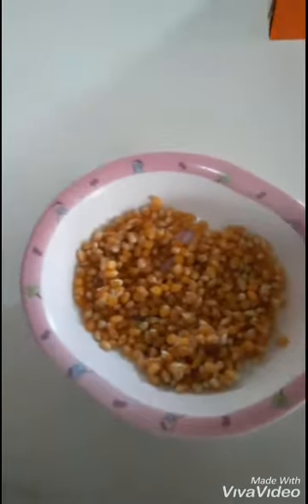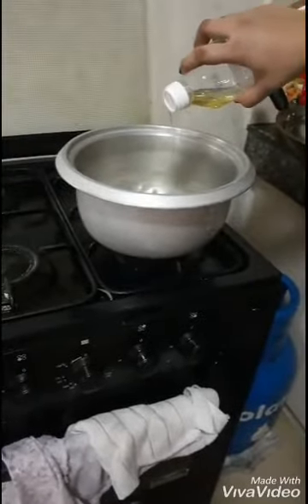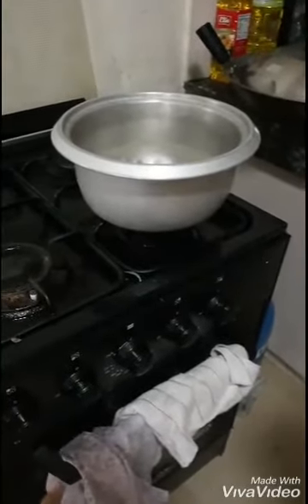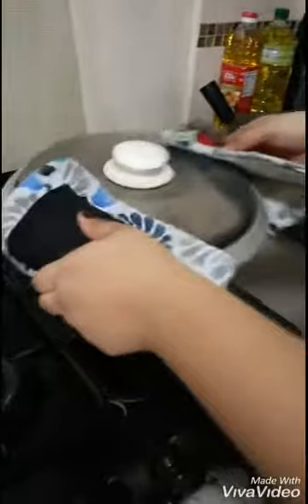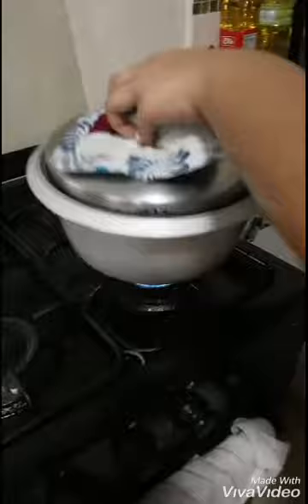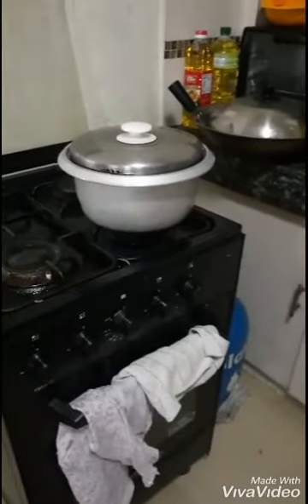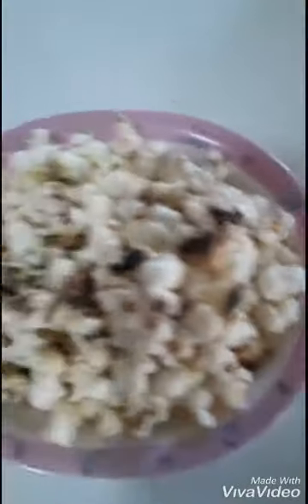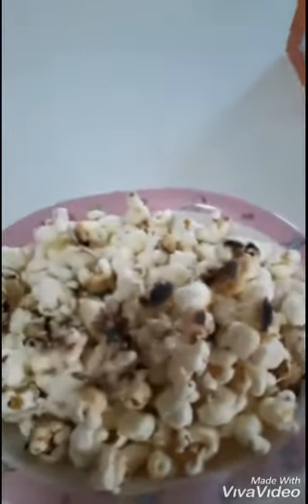Homemade Popcorn Tutorial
My very first video on this channel and during the quarantine. Bye!!